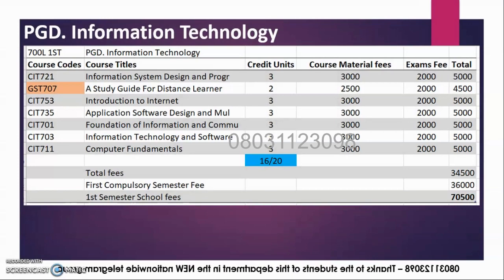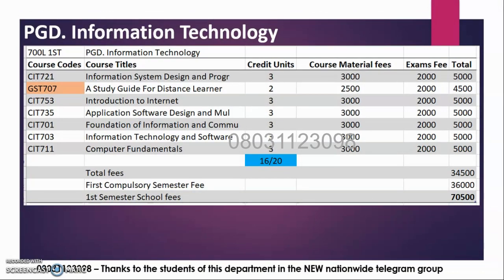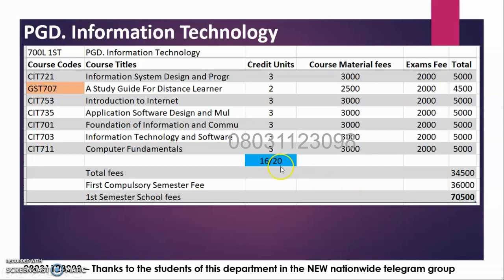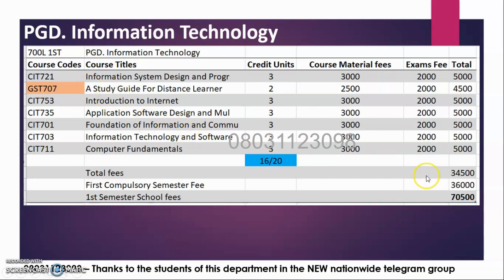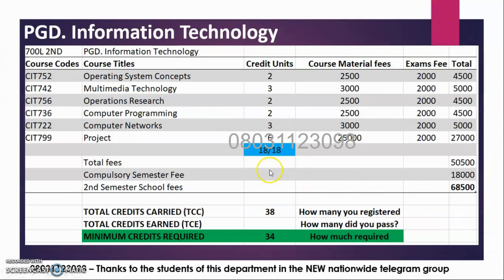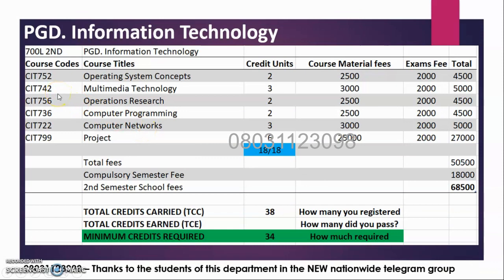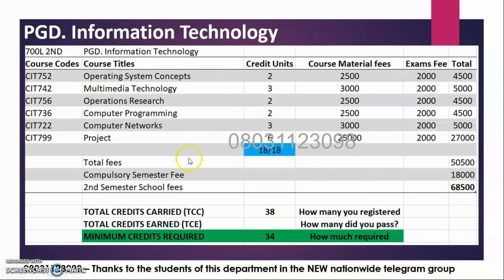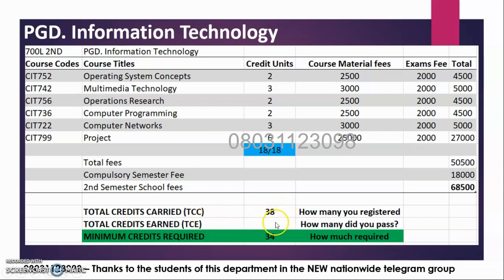NOUN PGD. Information Technology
700L All Fees & Courses With Required Credit Units - Detailed.